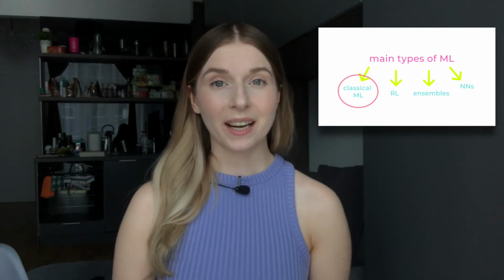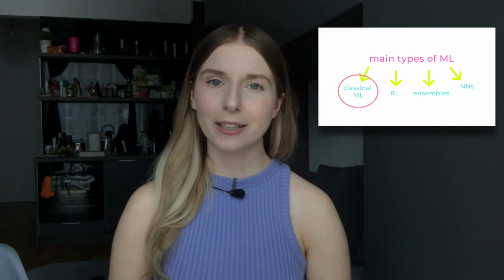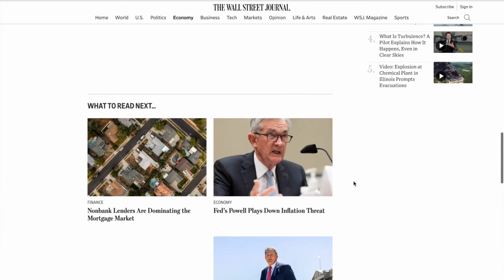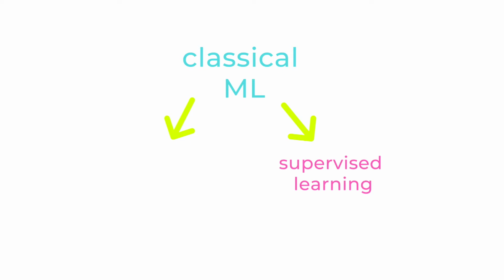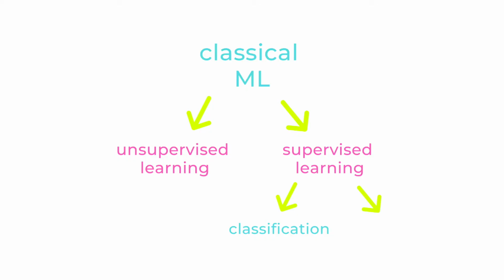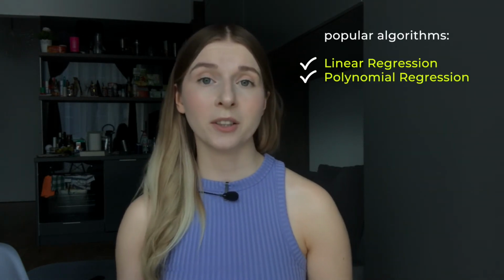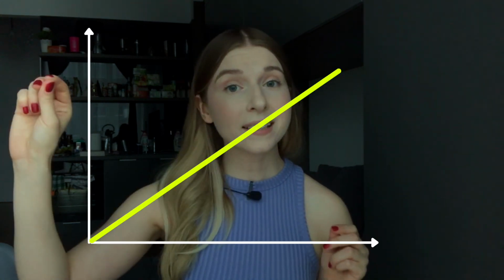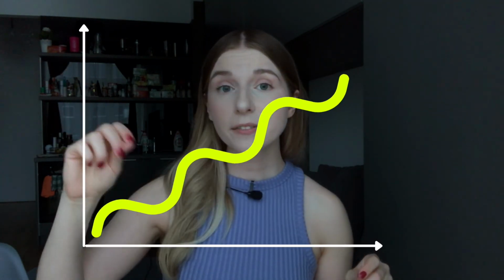Machine Learning 101 - Supervised Learning 🧠 🤖| Part 2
Here is my take on the basic introduction to classical machine learning, supervised learning, and unsupervised learning. This is part 2 of the Machine Learning 101 series. Hope you find it relevant!

Time stamps
00:00 - Bloopers 😂
00:07 - Main directions in ML
00:36 - Classical Machine Learning
01:11 - Supervised Learning
02:10 - Classification
03:15 - Popular classification algorithms
03:33 - Regression
03:53 - Popular regression algorithms